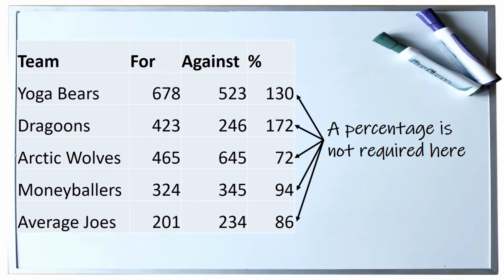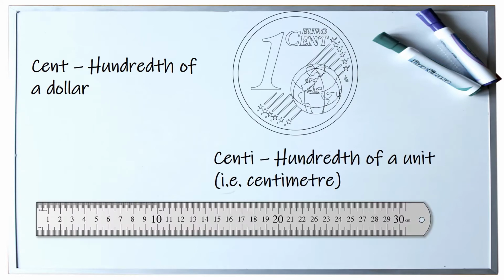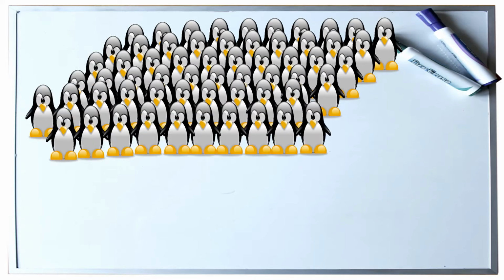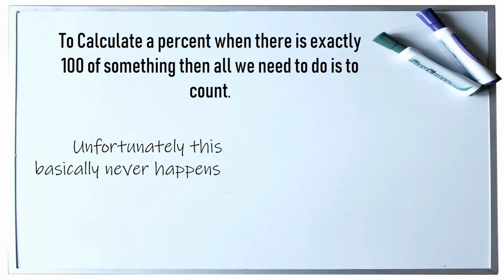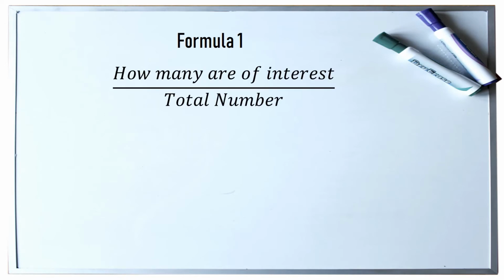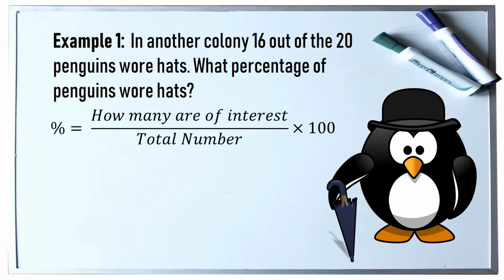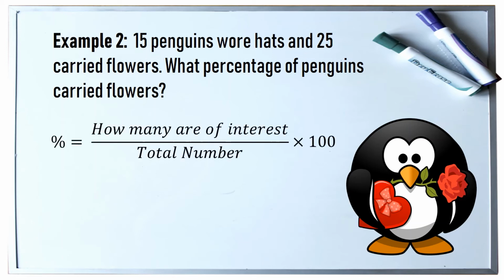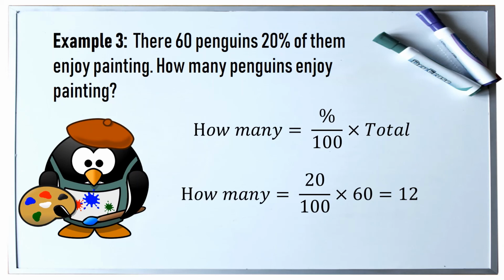Percentages - The Basics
A basic introduction to what Percentages are.